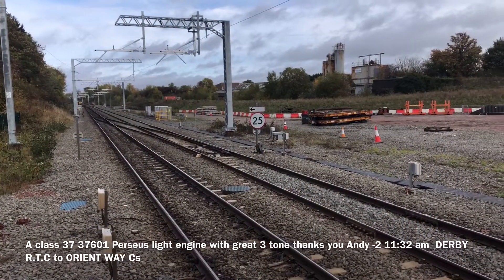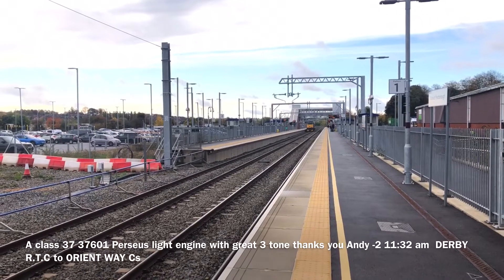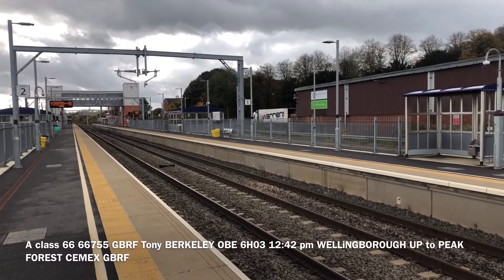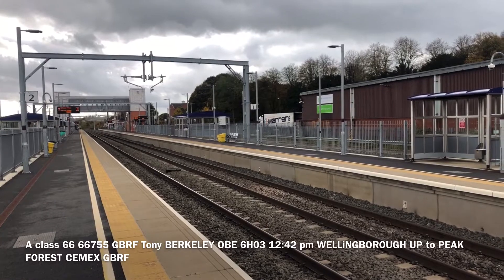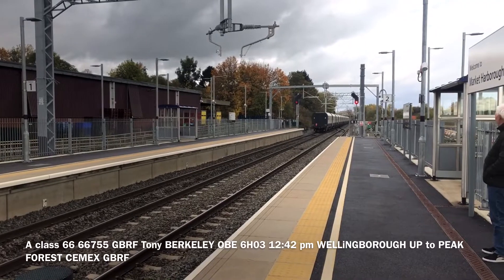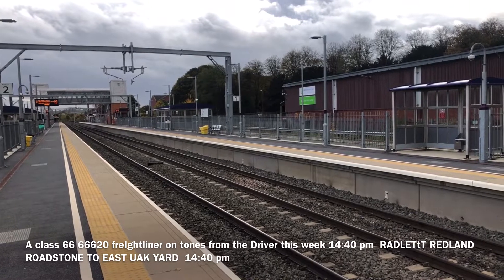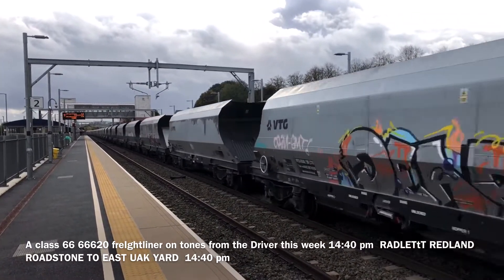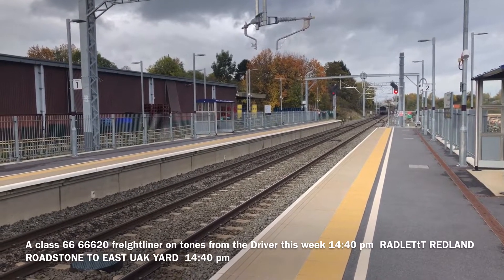Harborough station class 37 37601 with 3 tone class 222 EMR class 66 66755 GBRF class 66620 24/10/22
please enjoy this video of Different trains going through market Harborough station please help me get up to 200 views please